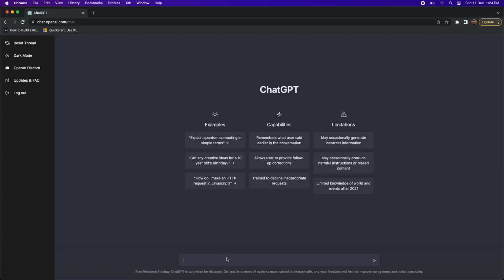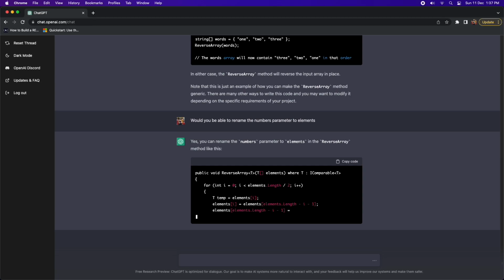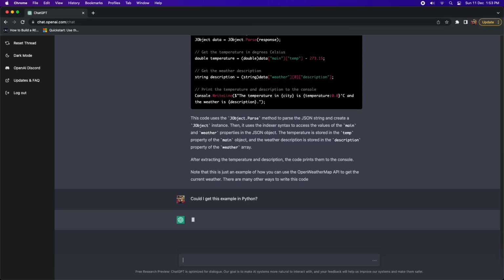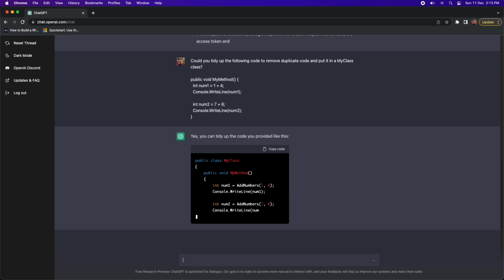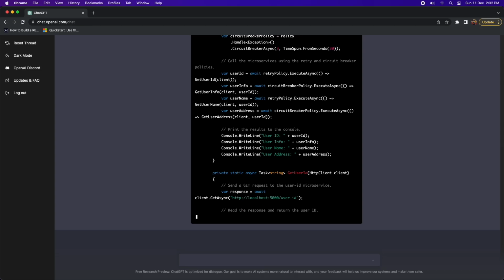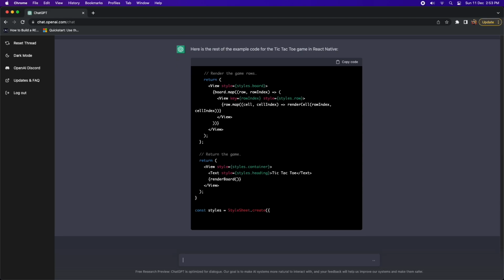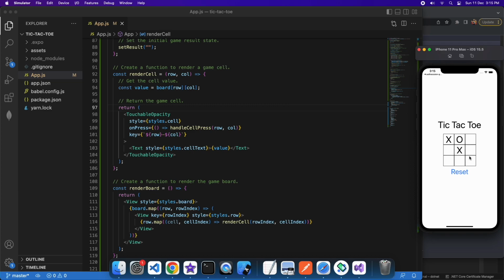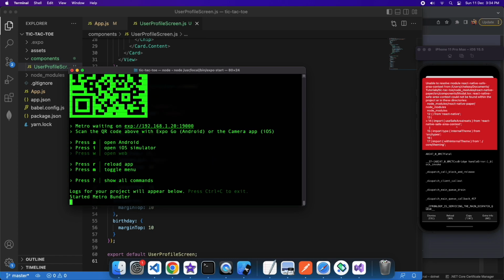ChatGPT OpenAI - Future of Development - Stay Relevant and Improve Your Development Skills and Speed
Hi everyone!

Today I am going to show you a small amount of the capabilities of ChatGPT a revolutionary tool that I could see changing development in the future. It has the potential to boost productivity and increase the speed at which developers can pick up and understand new technology as well as port tech from one language to another. I've chosen a few examples that will show you how you can utilise the power of ChatGPT and increase your coding skills and speed.

Skip ahead to an example showing the power of ChatGPT by OpenAI:
0:00 Introduction to the Future of Development - ChatGPT by Open AI
0:41 Generating Unit Tests to Cover Code and Suggesting Additional Tests
4:37 SQL Many to Many Relationship with Inferred Column Types
7:06 Learning Algorithms and Getting Explanations on Reasons for Their Efficiency (Interview Prep)
12:31 Refactor Code to Meet Language Conventions
15:38 Convert a class to a Singleton - Applying Design Patterns
19:18 Modifying code to make it threadsafe
21:53 Find an API to get specific data and provide example in language of choice
25:48 Generate Regular Expressions (regex)
26:51 Flutter vs React Native - Choosing a Mobile Framework
28:01 Fix Syntax Errors
29:54 Convert Code from one Language to Another
30:45 Google oAuth Endpoints and Description of PKCE Flow
33:35 Removing Duplicate Code and Code Design Considerations
39:53 Architecture Questions
47:20 Generate an API that allows you to download a simple PDF
55:28 Generate a Tic Tac Toe Game in React Native
1:10:41 Generate a User Profile Screen React Native

// PRODUCTS USED
I use the following products in the creation of my videos: